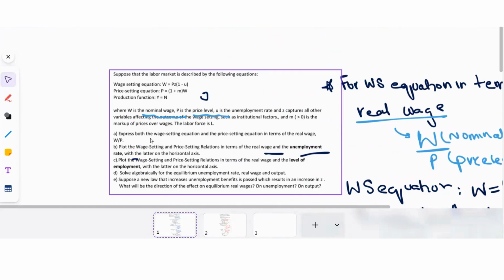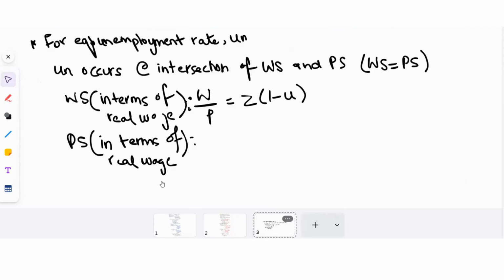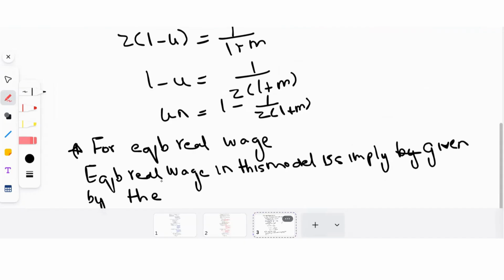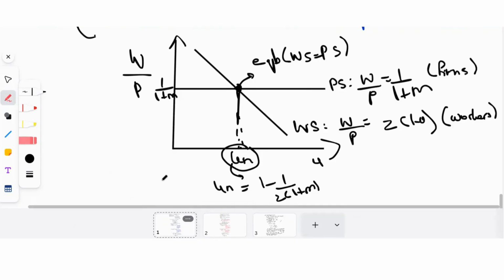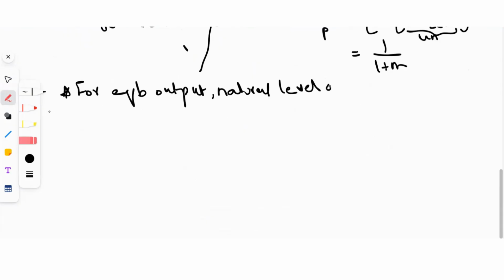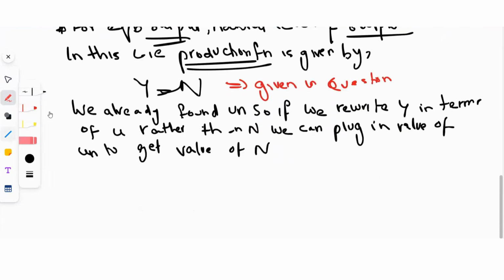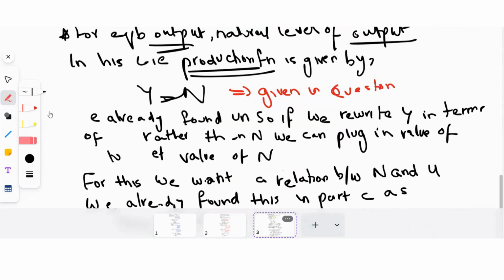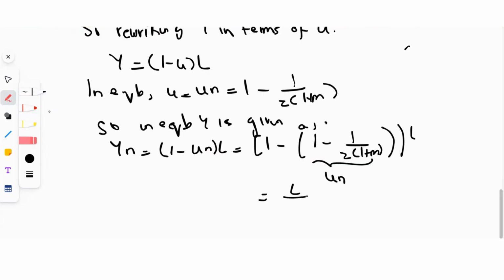Chapter 7 Practice Question 3 Part 3 - Blanchard | Finding eqb u, Y & W/P